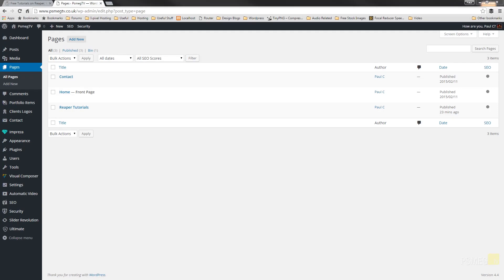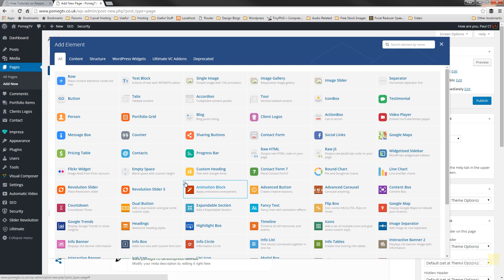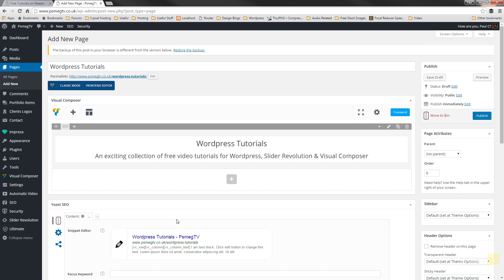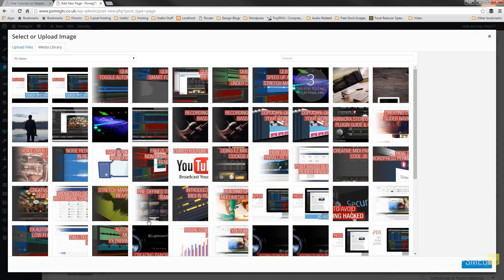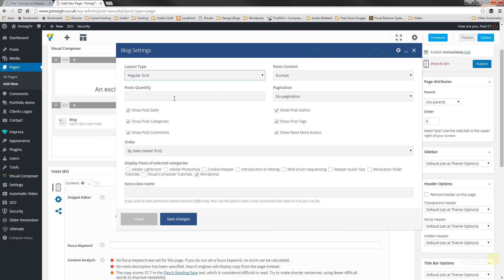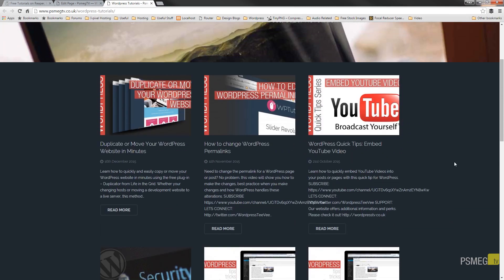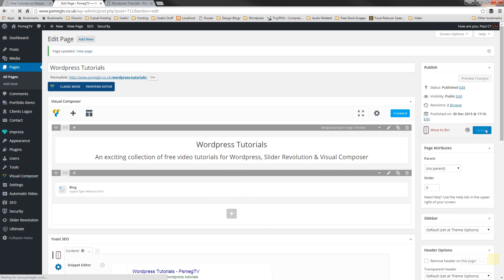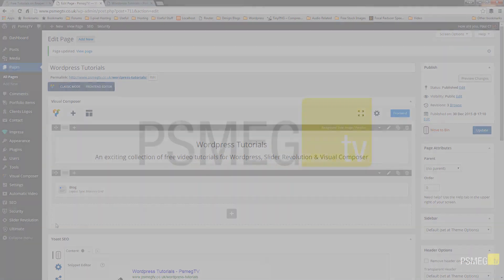Customize Your Wordpress Blog Page with Visual Composer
Want to get creative with your Wordpress Blog listing page? Then check out this free tutorial on using Visual Composer and the VC Ultimate Addons plugins to customize your blog page layout and add some design flare easily.

Learn how to customize the layout, the content displayed, create a custom parallax scrolling title bar, all in under 5 minutes!